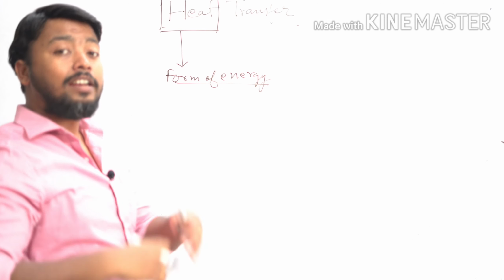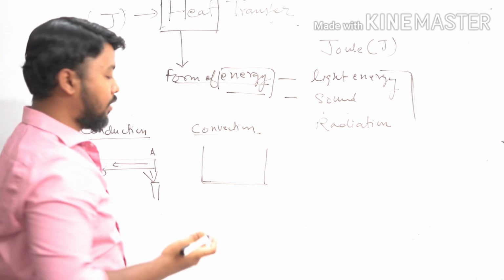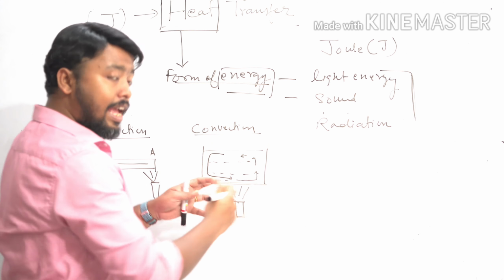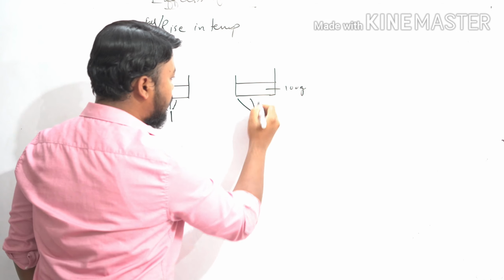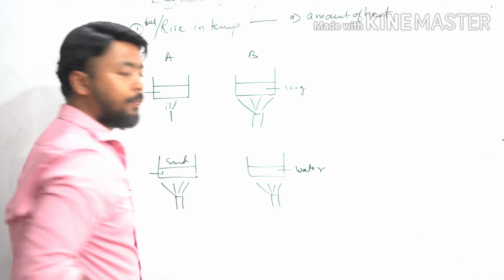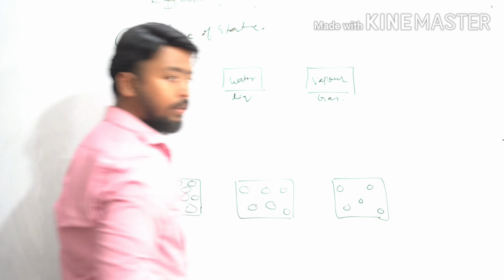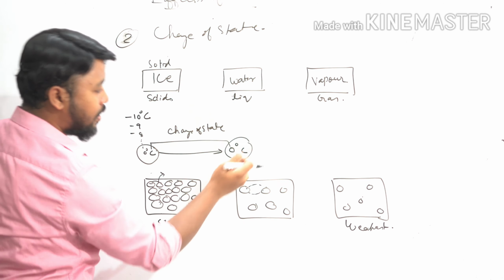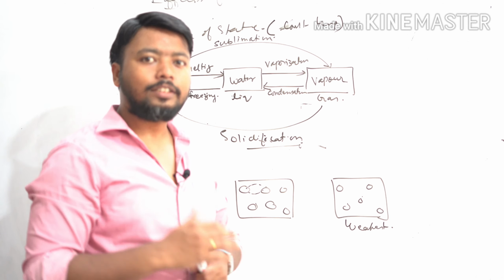ICSE PHYSICS 8 || PATHSHALA ||HEAT TRANSFER #1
ICSE PREPARATION GUIDE.
CHAPTER 6 PHYSICS STD 8 LECTURE 1